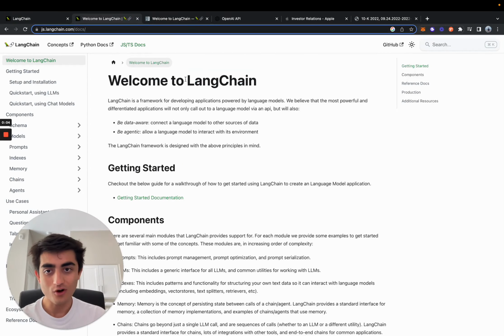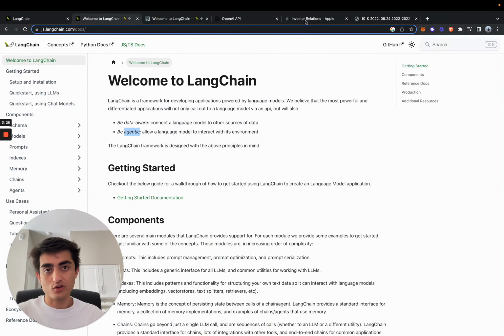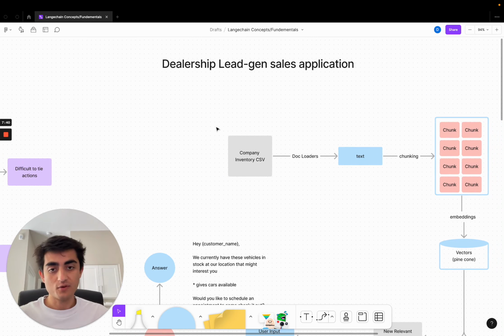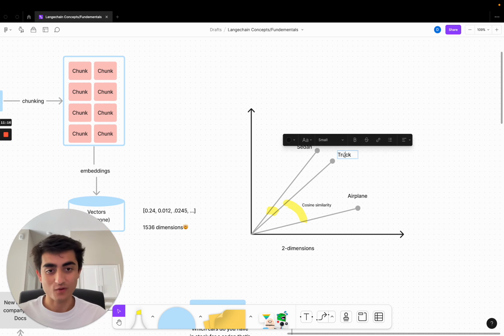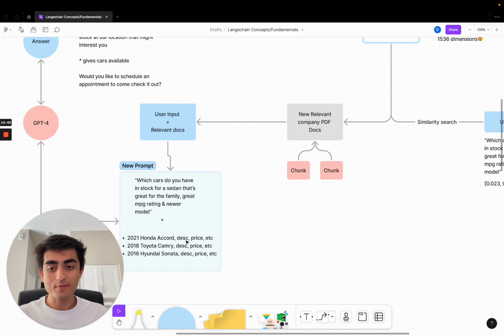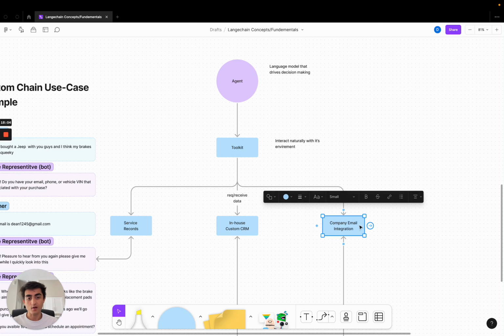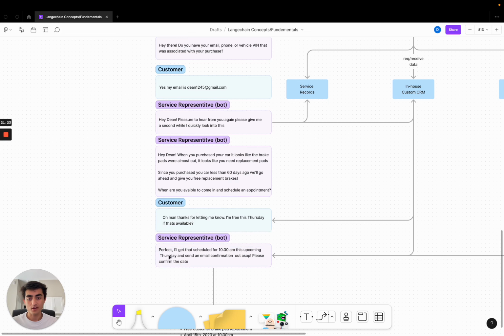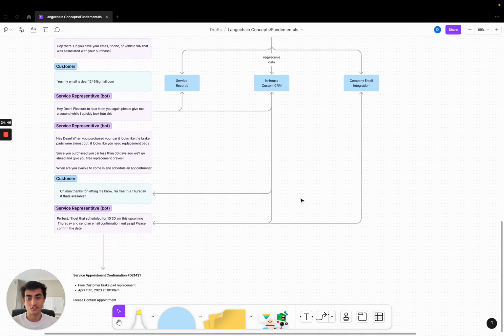Build More Powerful LLM Applications for Business’s with LangChain (Beginners Guide)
Let me know if you have any conceptual based questions. Also please leave what more types of videos you would like to see.

I hope you guy’s found this helpful!

Please join our free newly launched discord to talk with other no-code/ code developers that want to leverage AI within their business’s / applications.